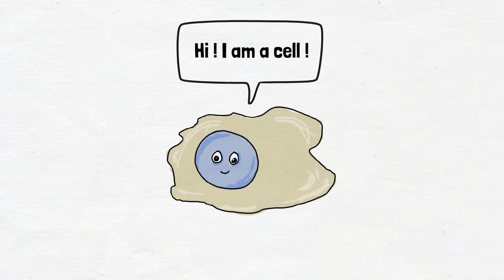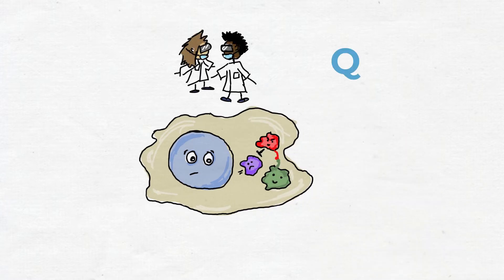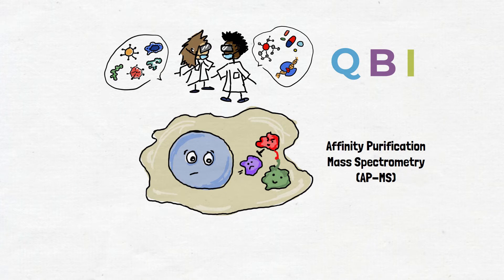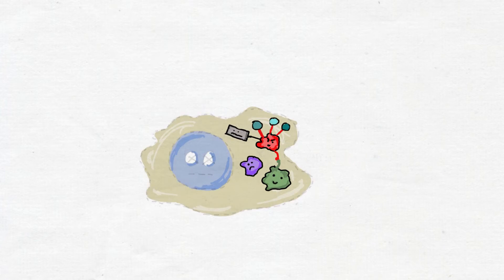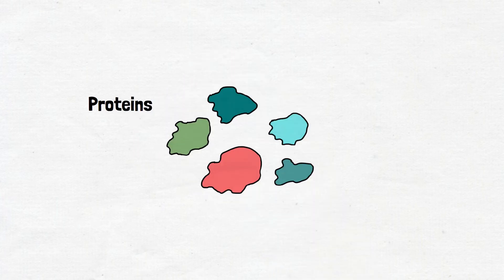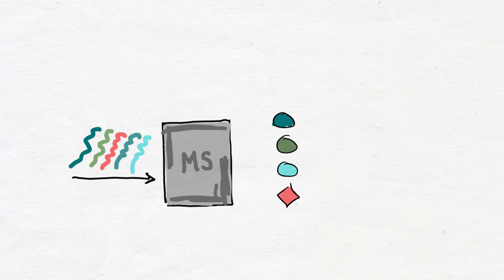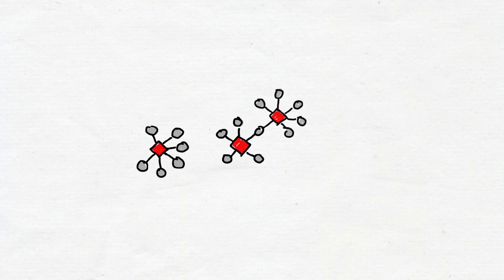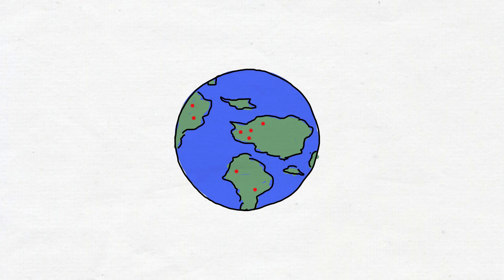Mass Spectrometry: Understanding Actions and Interactions in the Cell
How do scientists at UCSF QBI discover the actions and interactions in a cell? Learn how mass spectrometry is used to build a network of cell protein interactions that can be targeted to treat diseases from this short and simple animated video.

Full Text:
Let's start with a cell. Proteins are the action molecules of the cell. Proteins work together to preform complex functions that help the cell grow and survive. Things in the environment, like viruses, can disrupt protein interactions or make new ones. Scientists at QBI use systems biology approaches to study protein-protein interactions and ultimately investigate disease. We use an approach called affinity purification mass spectrometry or APMS to systemically identify proteins interactions associated with different diseases including infectious disease caused by viruses. Let's consider the study of viruses as an example. We first over-express the bait, in this case a viral protein, that is fused to a peptide sequence that acts as a tag. We break apart the cell and collect all of its proteins. Using the tag, we pull down the bait and the proteins that interact with it. These are called prey proteins. Then, using gentle washes, we remove non interacting proteins. The remaining proteins are digested or broken down into smaller pieces called peptides that can be measured by a mass spectrometer. The mass spectrometer detects peptides in our sample to read them like we would read sentence. We use the detected peptides to tell which proteins were in our sample. Using scoring algorithms, we categorize the proteins identified by mass spectrometry into high confidence interactions or non specific background proteins, or proteins that hung on for the ride but aren't real interactors. We do this over and over again with each proteins of interest acting as the bait in order to fill in a network model of the specific virus or disease. Using this network we try to in identify key nodes that can be targeted to treat disease. Then, we collaborate with scientists around the world to test these targets and see if they can help in the treatment of disease.